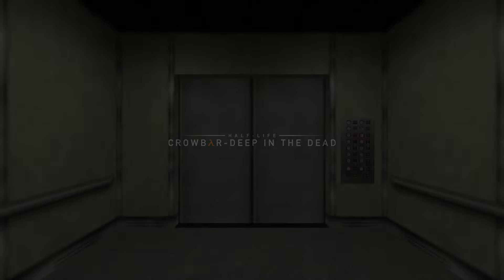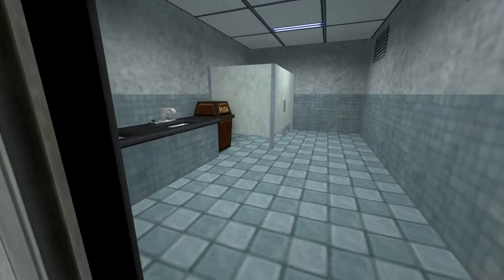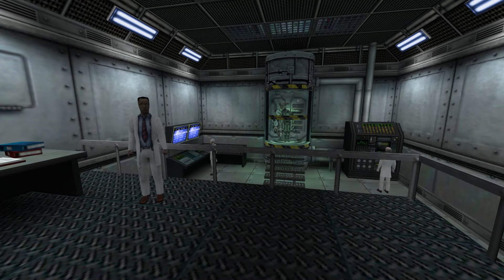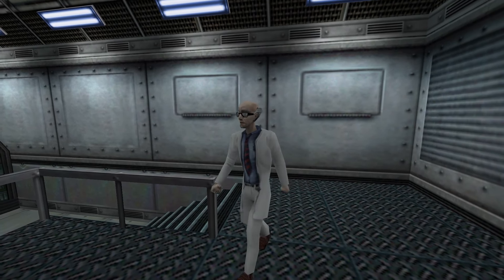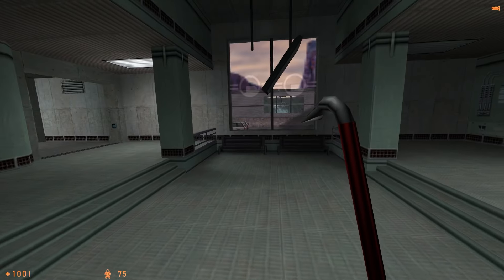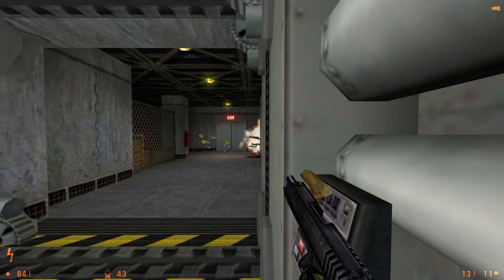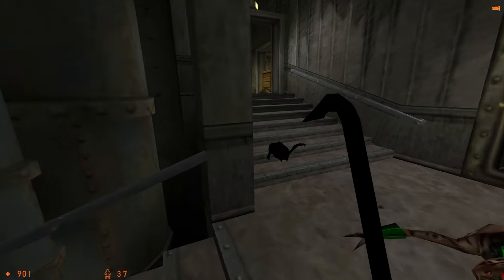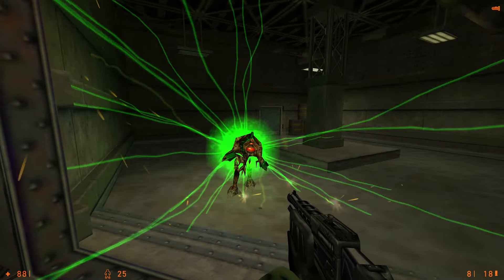Doom Levels In Half-Life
Today, I yap about a demo of Crowbar-Deep In The Dead. It is a mod that aimed to recreate the first episode of classic Doom in Half-Life's style.

Unfortunately, the development on the mod is currently indefinitely on hiatus. So I'm not sure when it'll be finished, if it at all.

All music used in my videos are my own UNLESS stated in the description above. You can listen to them on my Hazard Music channel, or on most music streaming services.

OG Intro by Skyclad